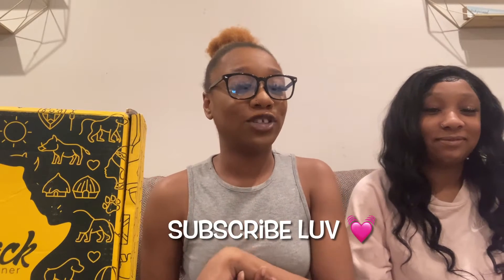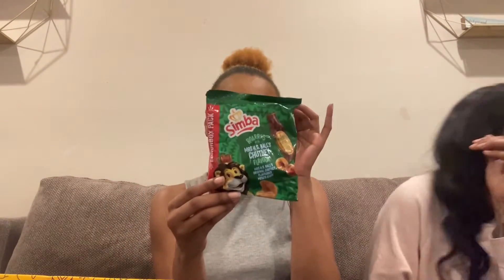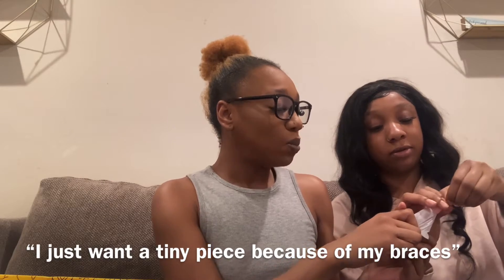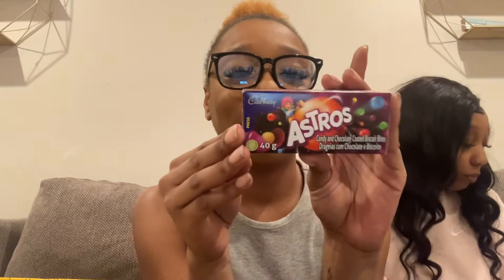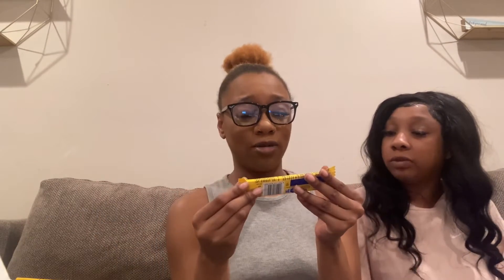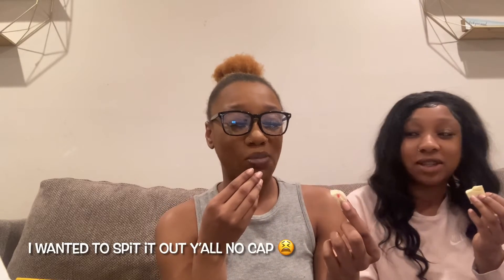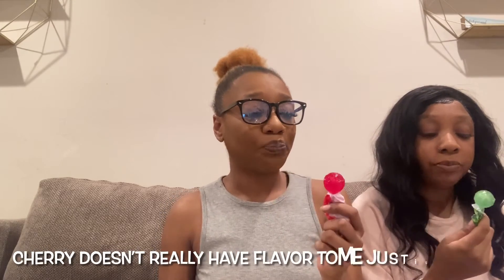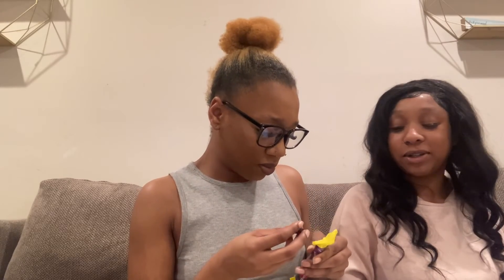Americans try African Snacks for the First time !!